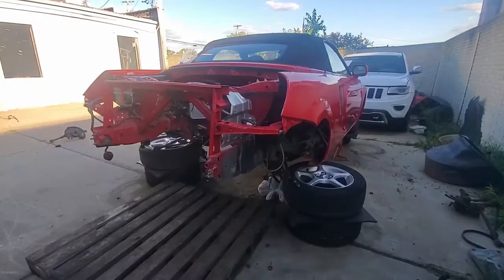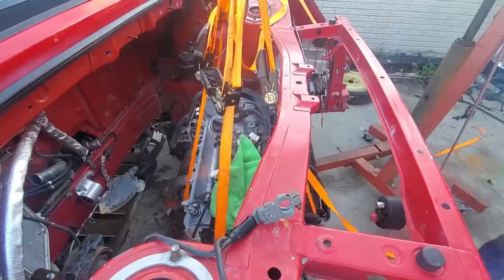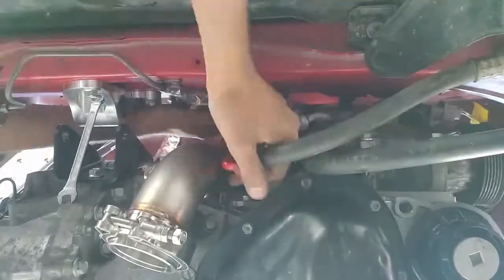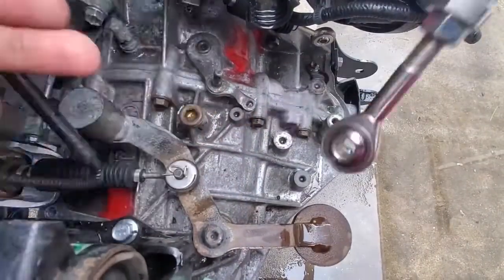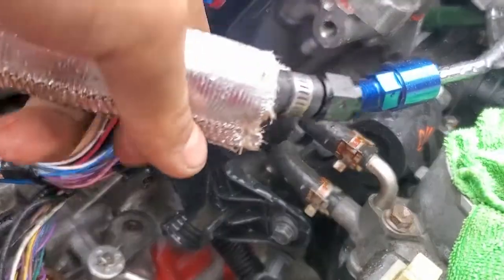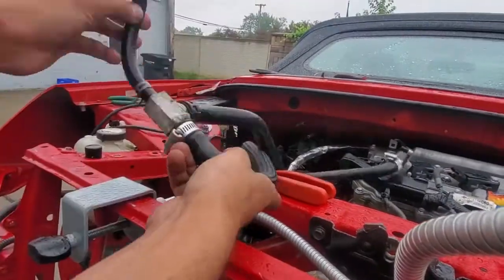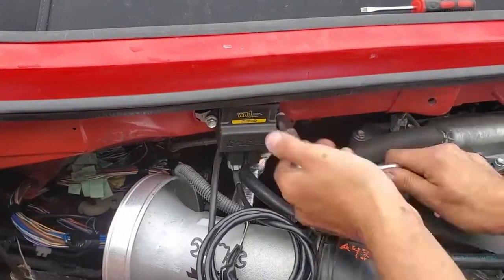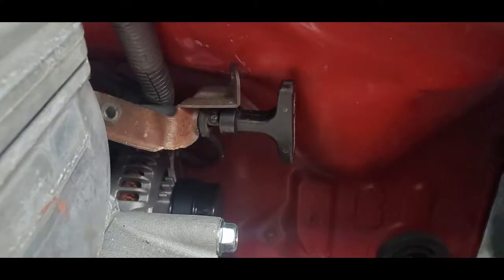MR2 Spyder Project Car Part 5 - 2AR-FXE Engine install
2AR-FXE engine install into my Mr2 Spyder using Frankenstein Motorworks swap kit. Buttoning up and first start in next video.

00:00 Preparing for install
01:05 Coolant pipes
02:05 Shift line modifications
03:45 Fuel line fitting
04:05 Alternator wire
04:35 INCORRECT hooking up heating lines (see description)
05:55 Belt part number (for stock AC)

for coolant routing.
I got 2 of the hoses mixed up and for a while my heat would not work. The method shown in Frankenstein Motorworks' video is also incorrect, don't make the same mistake or your engine could overheat.